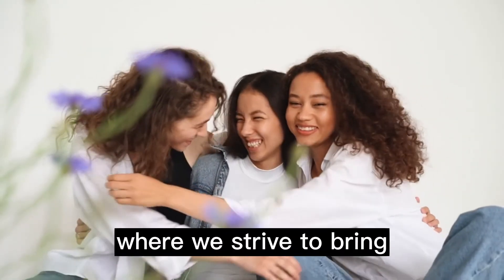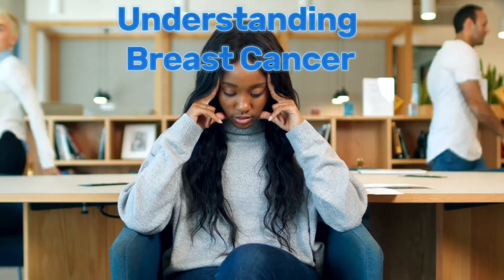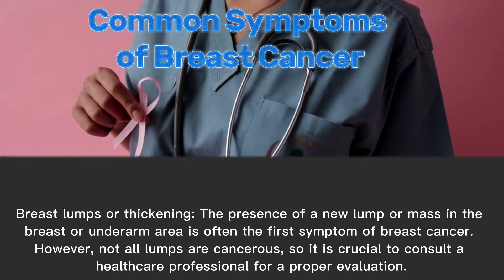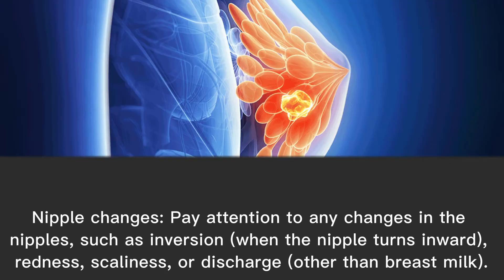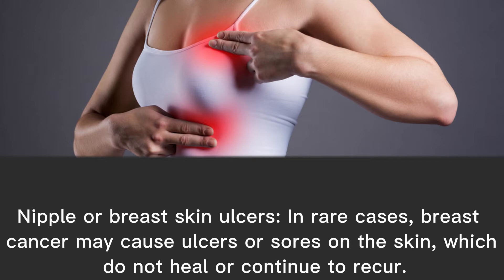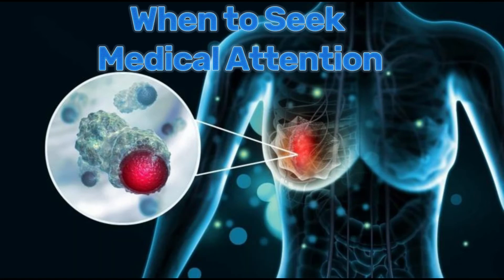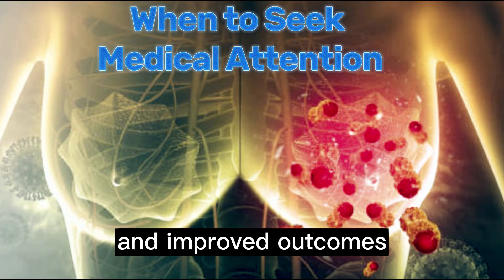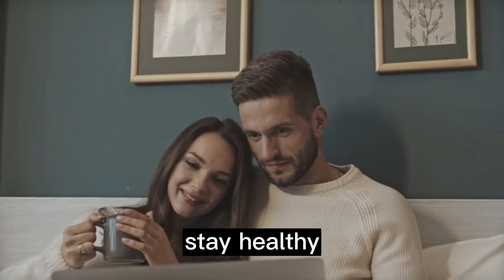Understanding Breast Cancer: Recognizing its Symptoms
In this video, we discuss the common symptomsofbreastcancer , including breastlumps or thickening, changes in breast shape or size, nipple changes, breastpain or tenderness, skin changes, and nipple or breast skin ulcers. We also touch upon less common symptoms that may indicate the spread of breast cancer to other parts of the body.